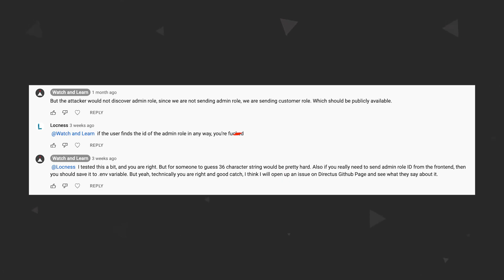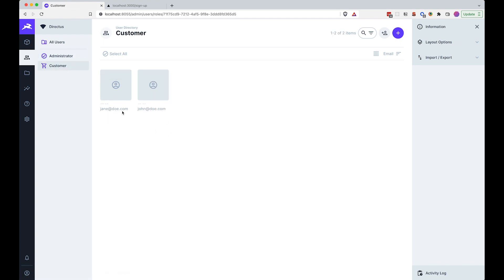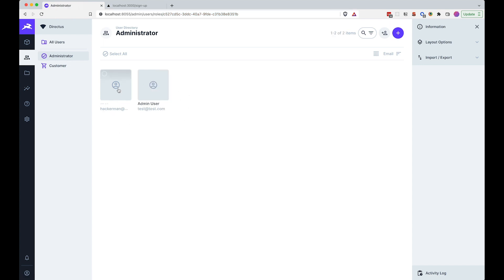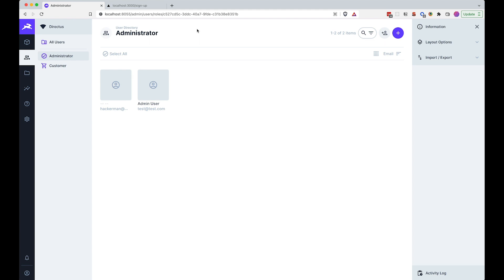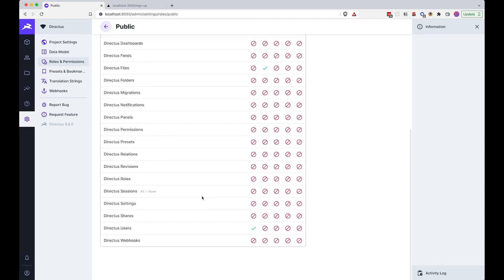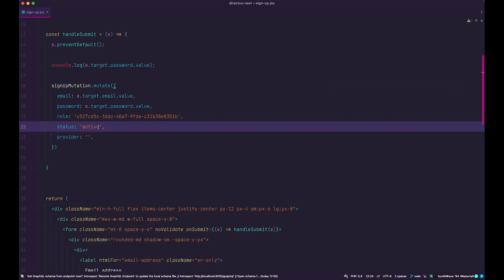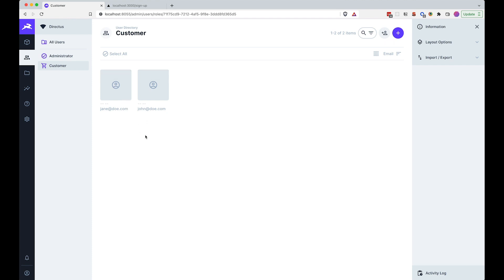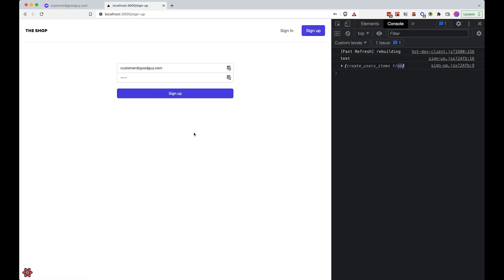Directus and Nextjs - [14] - Protect Signup Form From Hackers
Viewer called Locness noticed a potential security flaw on our sign up form. In this episode we are going to fix that.

Namely if somebody gets a hold of the Admin Role ID he or she can easily then signup as an administrator to our app, and the do as they please in the admin area.

In this quick episode we are going to fix that.